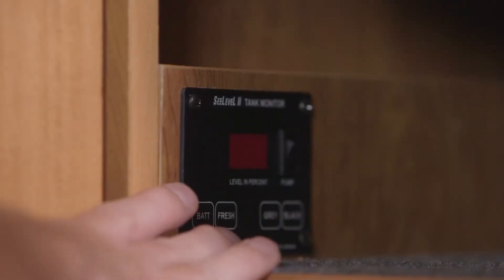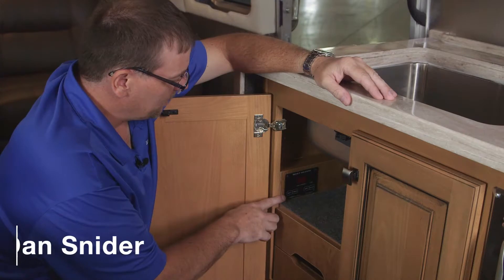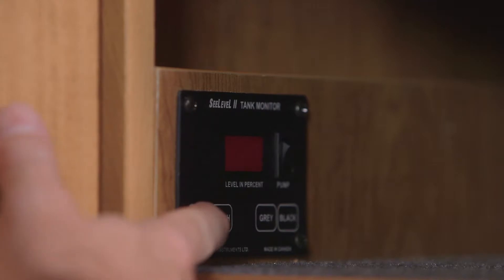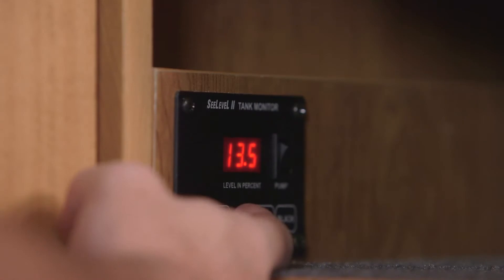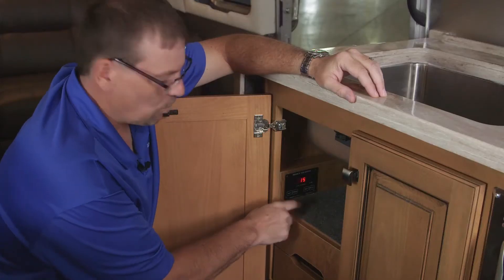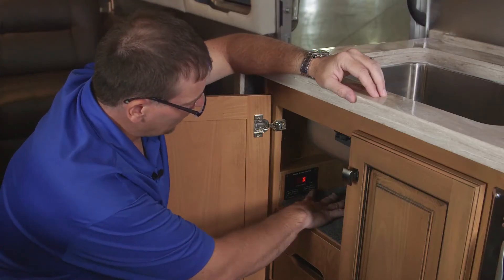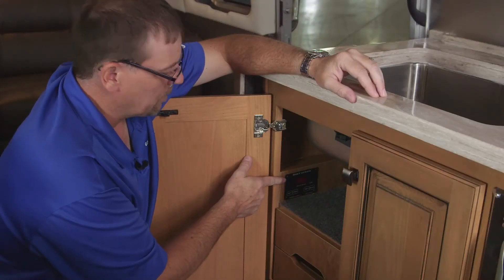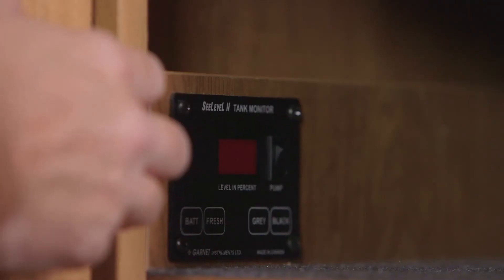How to Use the Tank Monitoring System in an Airstream